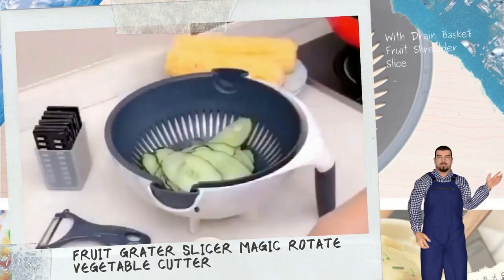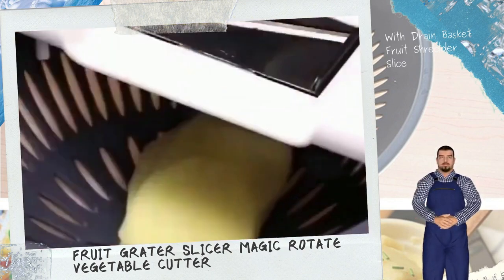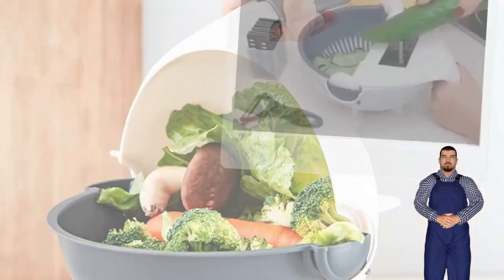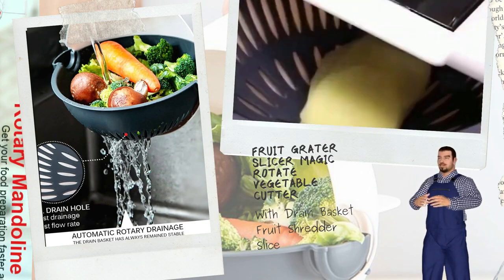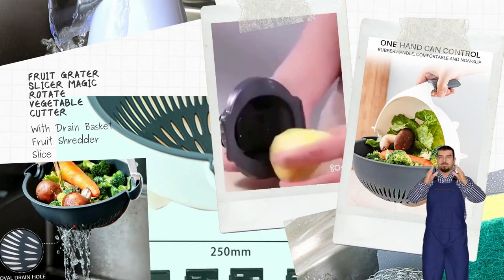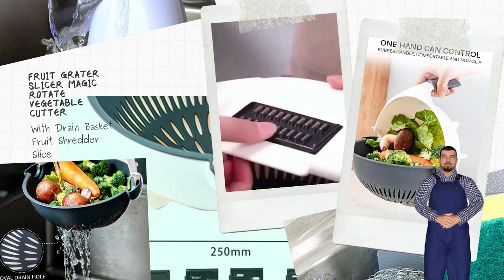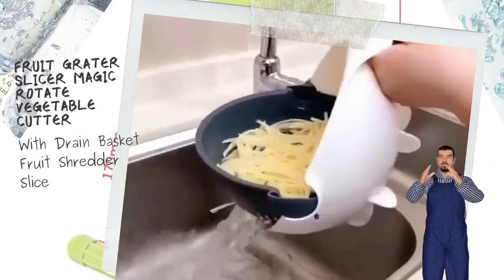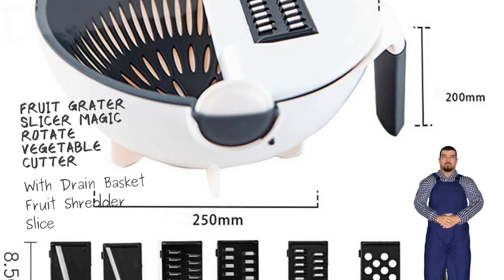vegetables cutter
قطاعة خضار وفواكه